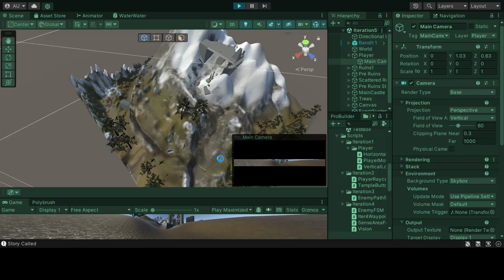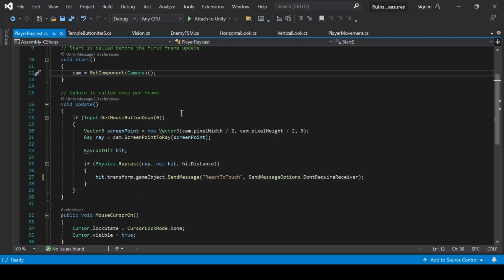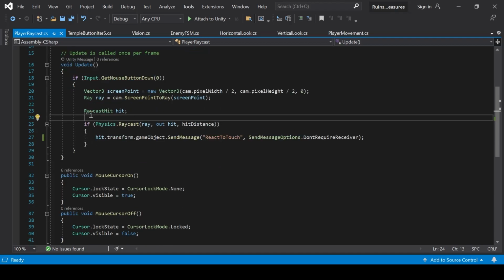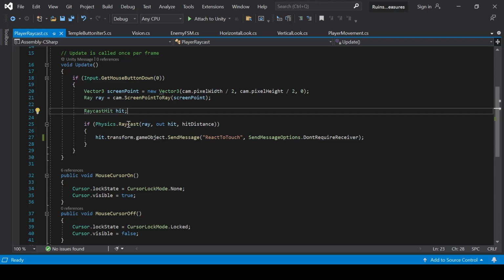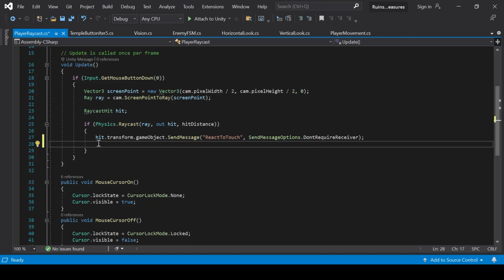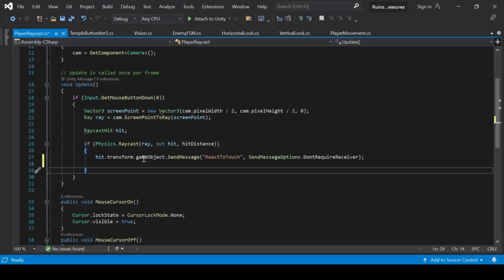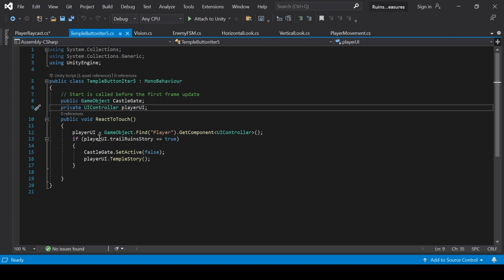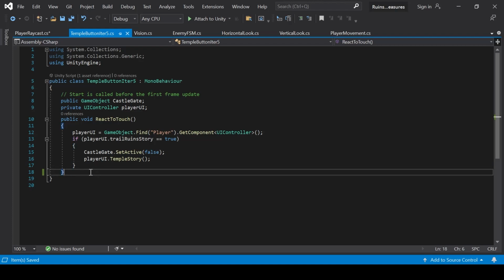Raycast for Quest